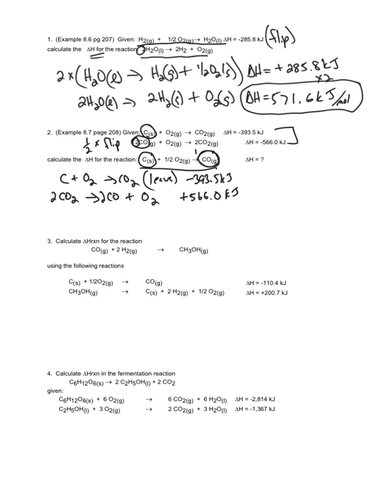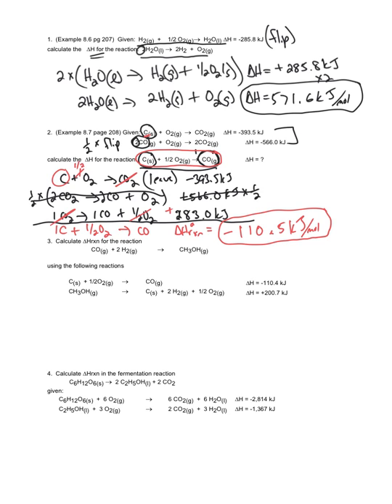Hess’s Law Video Lecture